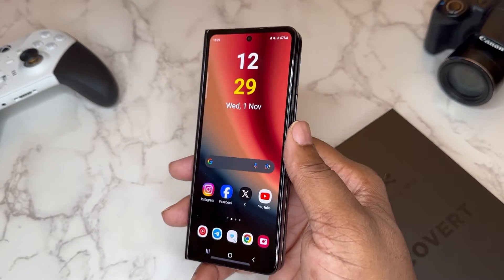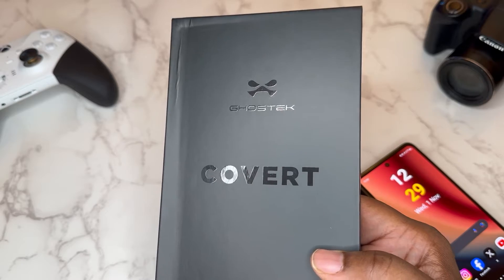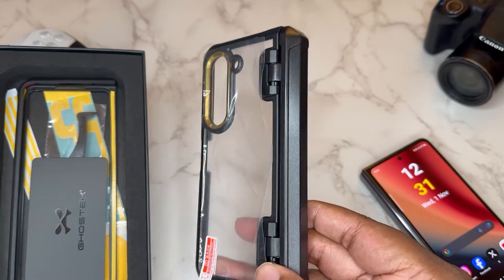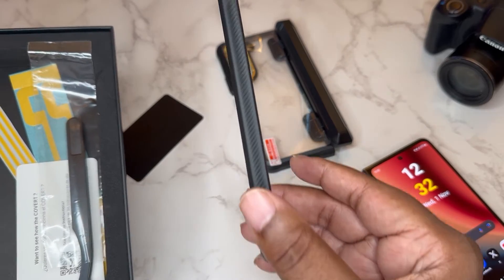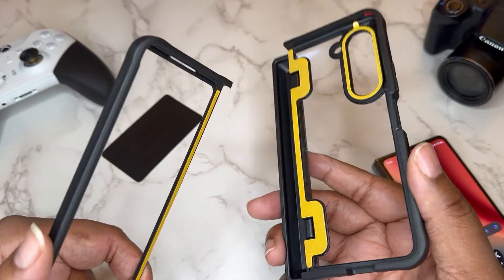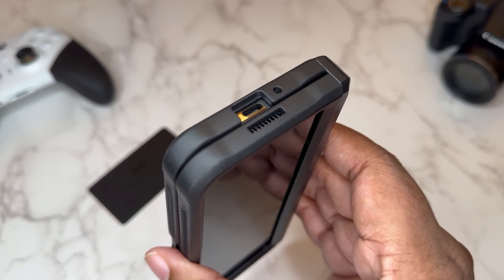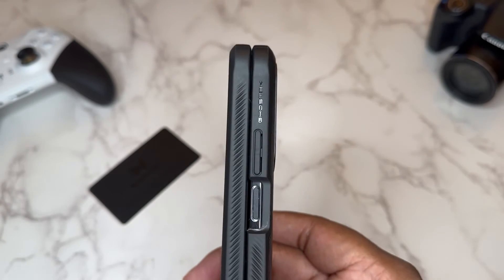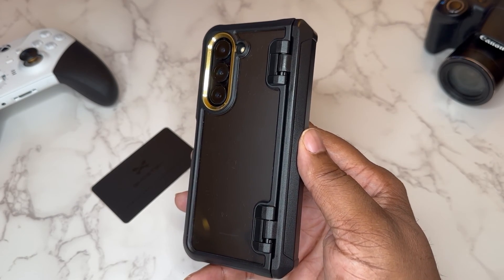Samsung Galaxy Z Fold 5- Ghostek Covert Case with Hinge Protection!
Reviewing the Ghostek Covert for the Samsung Galaxy Z Fold 5